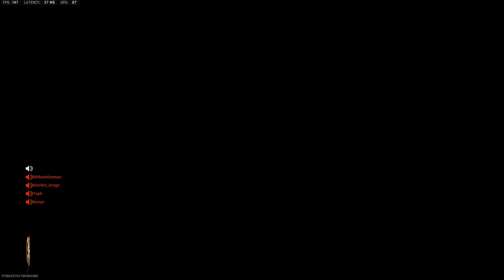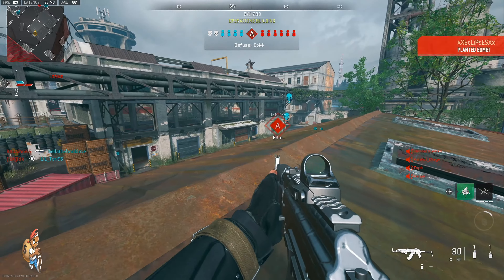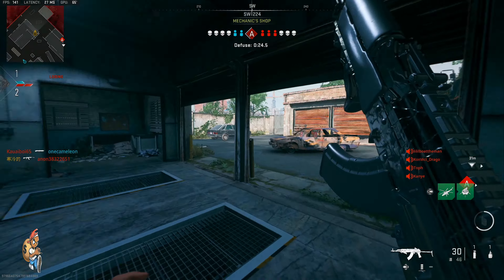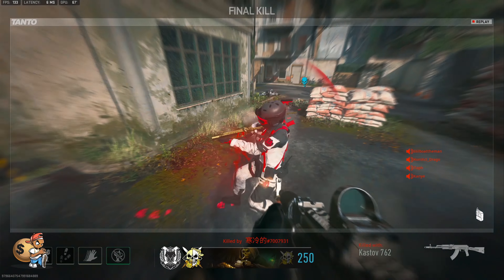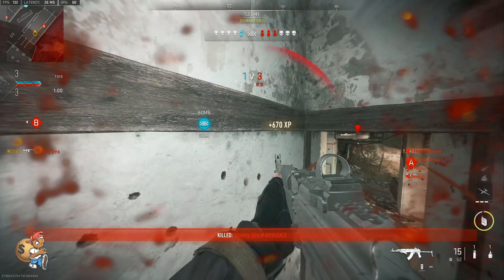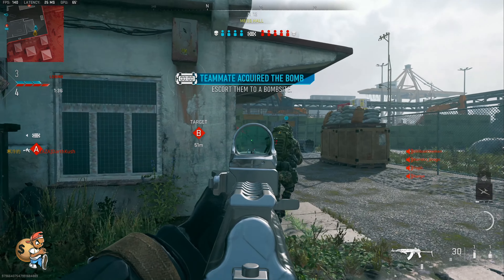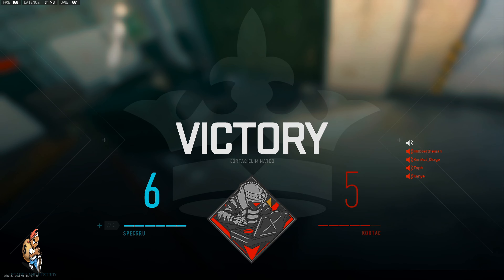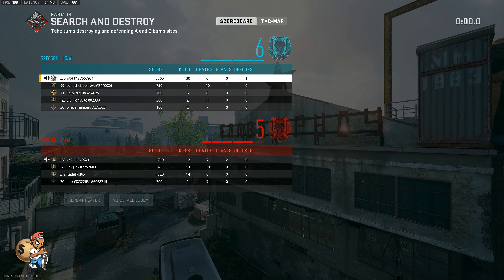the TOP 3 SOFT AIM Scripts for MW2! (CRONUS ZEN)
Yoooo Guap Chasers! Today I'll be playing Call Of Duty: Modern Warfare 2 and in this video I will be giving you my top 3 go to scripts to use.

Warzone Controller Settings:
Dead zone: Left Min 0.8 Right Min 0.8
Horizontal: 8 | Vertical: 8
ADS Sens: 0.58
Aim Response: Standard
AA: Standard

Modern Warfare 2 Controller Settings:
Horizontal: 6
Vertical: 6
ADS SENS MULTI: 0.60
AIM assist type: BLACK OPS
AIM RESPONSE CURVE: Standard
ADS SENS (FOCUS): 0.60